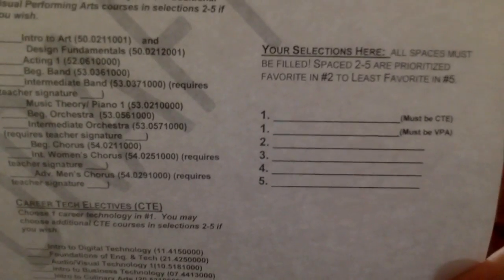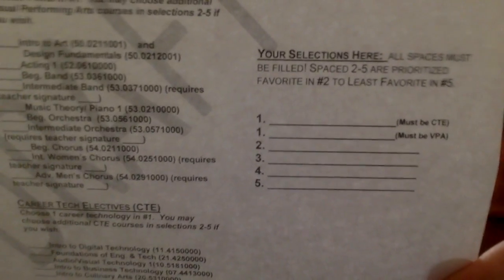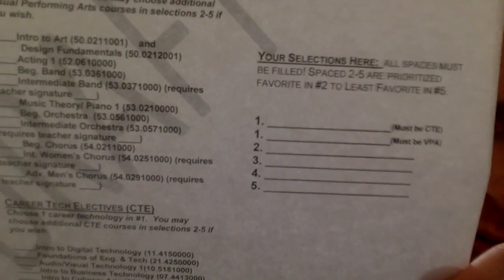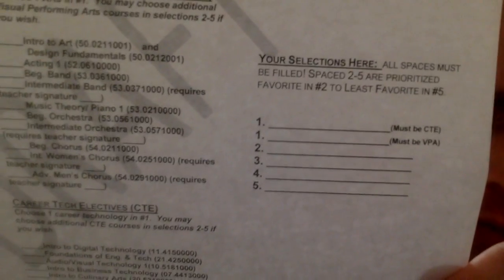Riverwood Scheduling Overview for 16-17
This video is about the Riverwood registration and scheduling process for 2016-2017. It contains a timeline and overview information for each curriculum area and academic department by going over new offerings, continued opportunities of note, and special considerations.